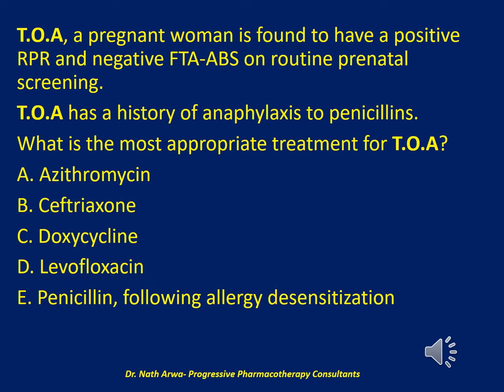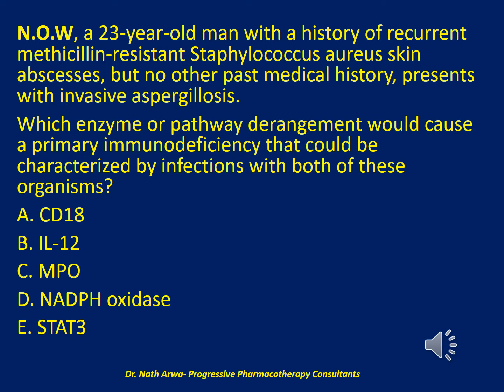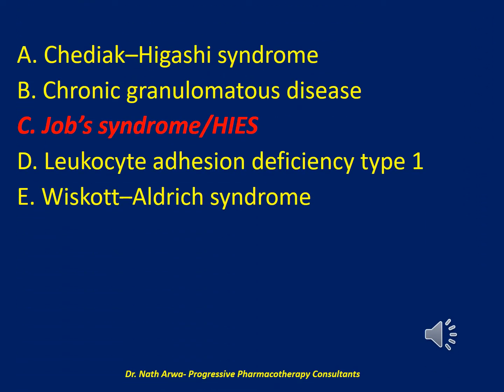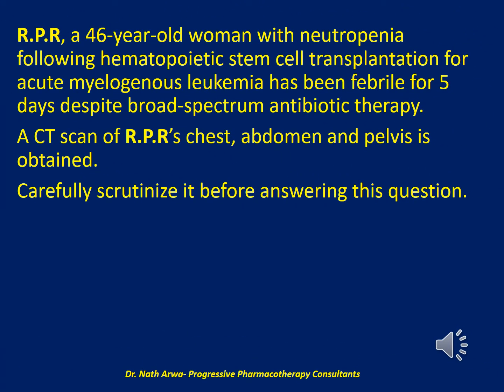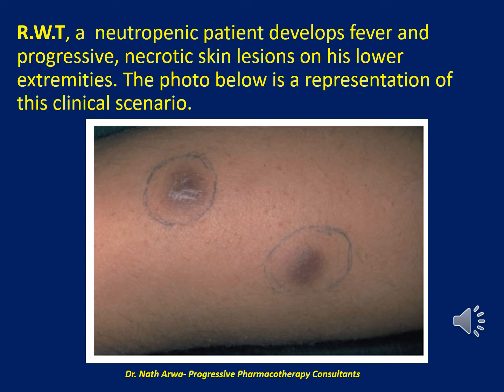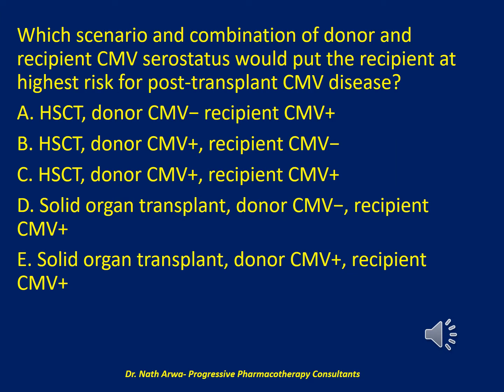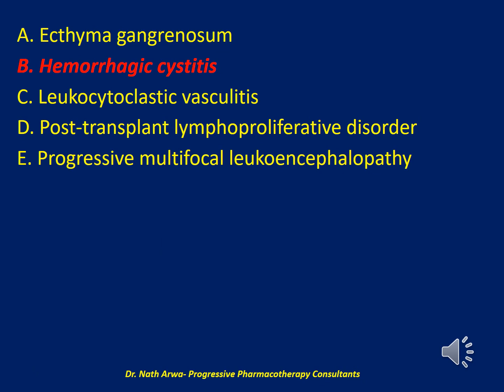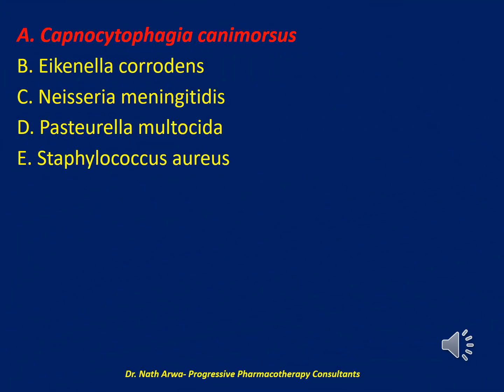Pharmacotherapy Infectious Diseases MCQs Pt 220